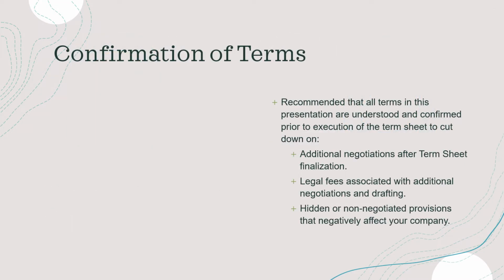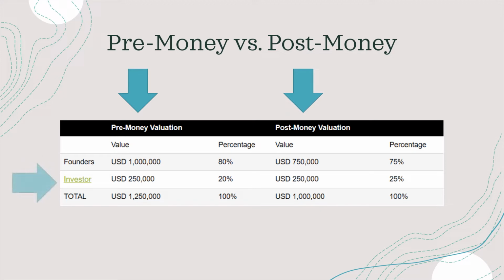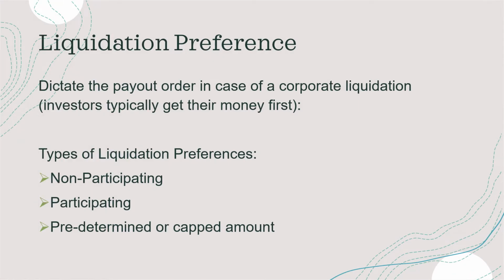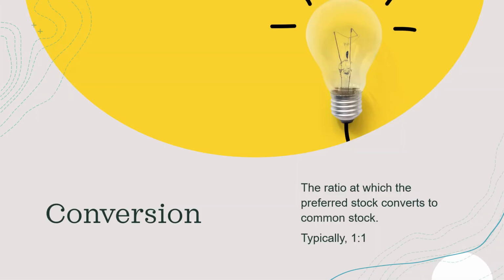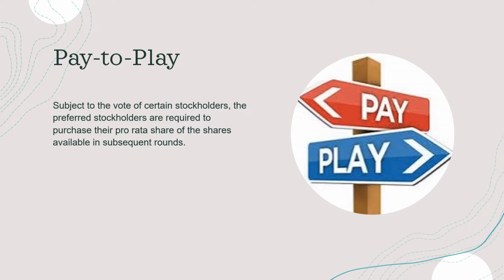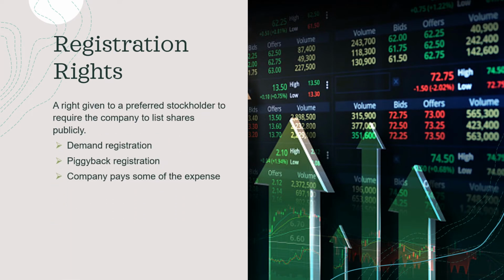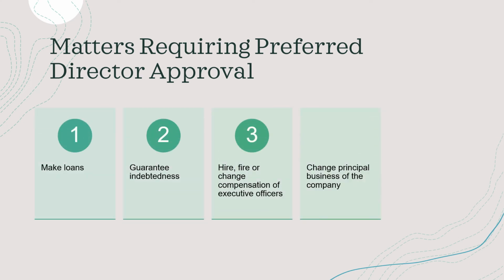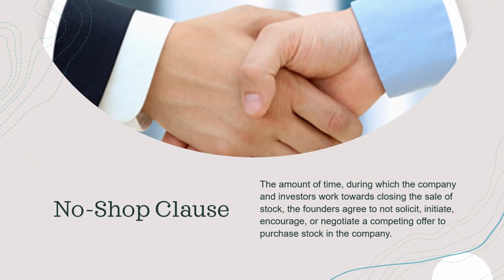Terms in a Preferred Stock Term Sheet Using NVCA Model Documents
Terms found in the standard NVCA model documents, in the order of appearance.

Have questions?  Want to schedule a free consult?